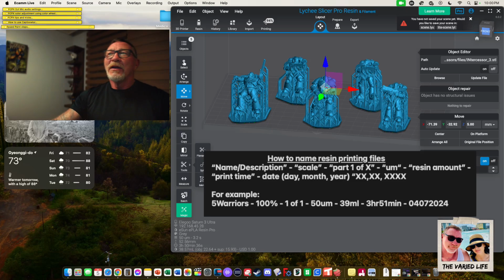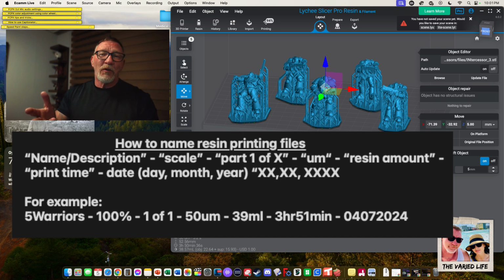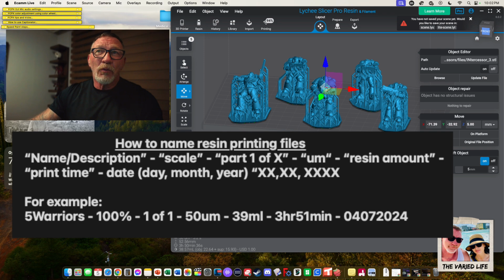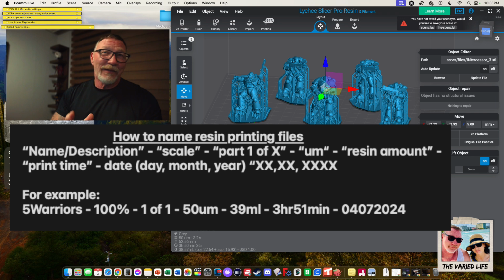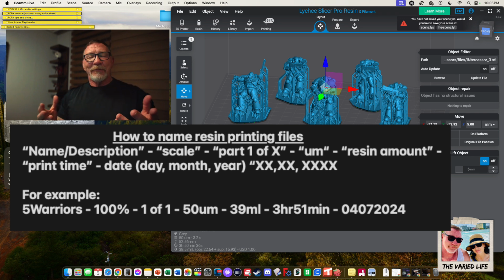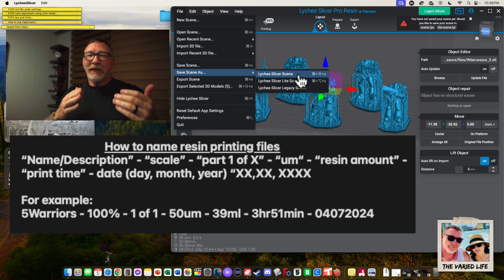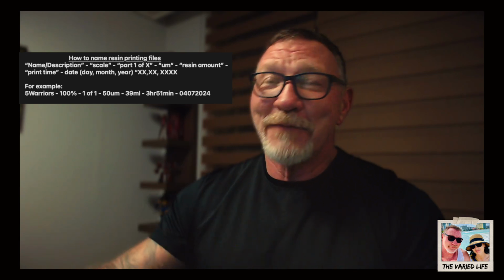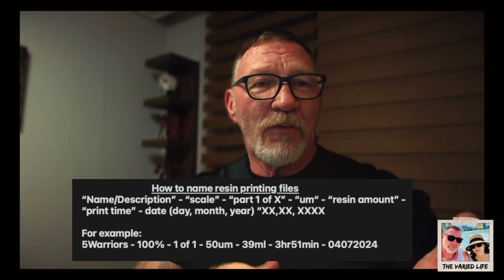How to Name your Sliced 3d Files for Success! And not waste resin or filament like I did :(